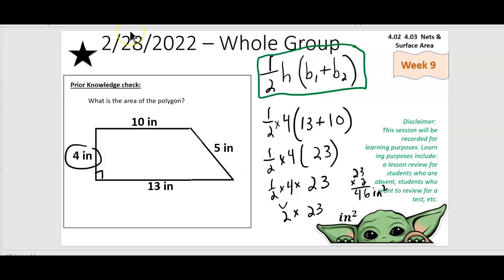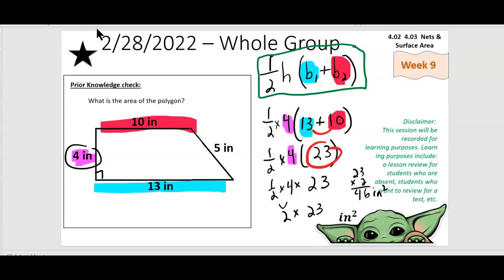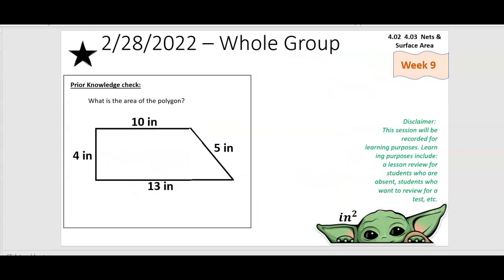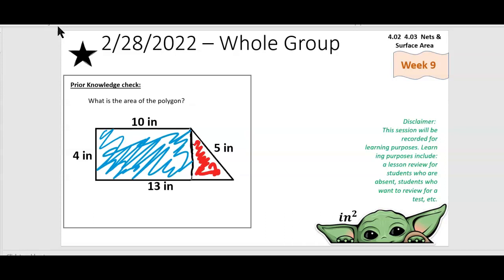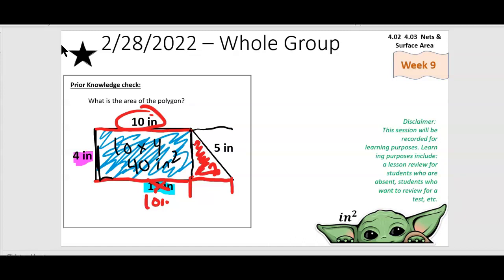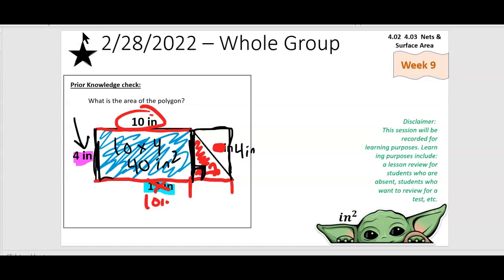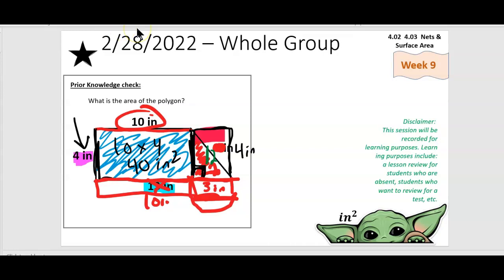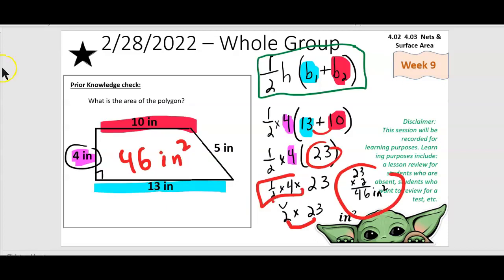4.02 4.03 Nets & Surface Area Lesson Part 1